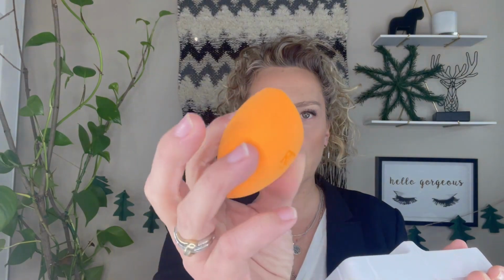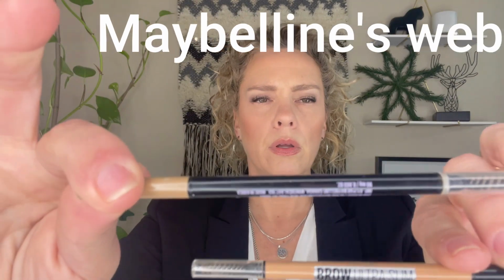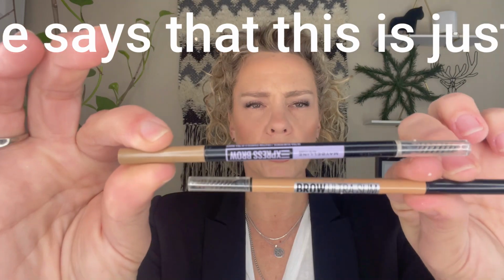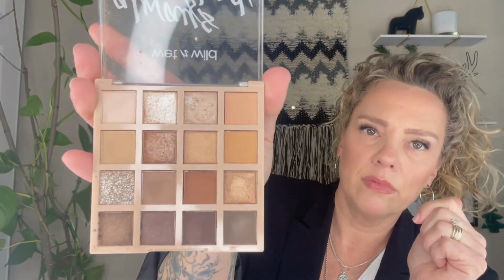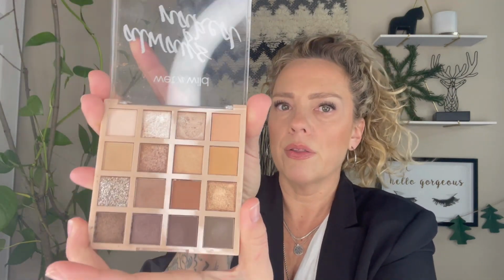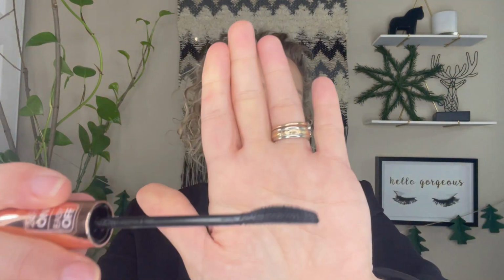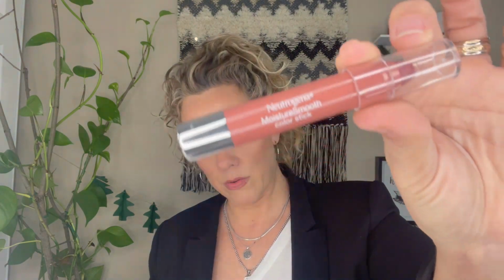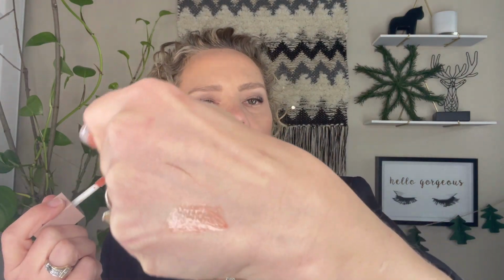Top 10 Beauty Items Under $10 I will ALWAYS Repurchase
These are the pieces in my collection that outperform others in their category at drugstore prices and I will always have them on hand, except for when I don't. Check it out.

Products mentioned:
Maybelline Dream Fresh BB Cream

Real Techniques Miracle Complexion Makeup Sponge 2 Pack

L'Oreal Paris HydraPerfecte Perfecting Loose Powder

CoverGirl Instant Cheekbones Contouring Blush Sophisticated Sable

e.l.f. Cosmetics Dewy Setting Spray

Catrice | Glam & Doll Easy Wash Off Power Hold Volume Mascara

Physicians Formula Eye Booster™ Lash 2-in-1 Boosting Eyeliner & Serum

wet n wild Always Naked Eyeshadow Palette  (couldn't get this link to work right... search it on amazon though, it's cheaper there than walmart's website)

Neutrogena MoistureSmooth Color Stick for Lips (Some of these colors are under $10 on walmart.com and some are under $10 on amazon, depending on which shade you want check both!)

Maybelline Lifter gloss